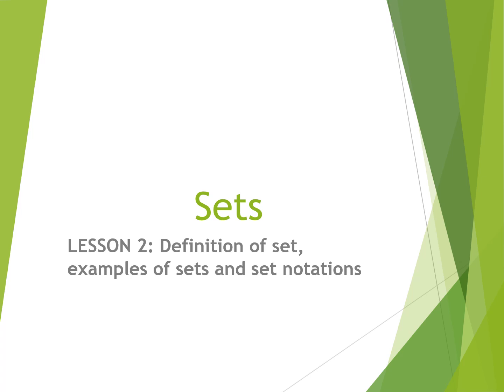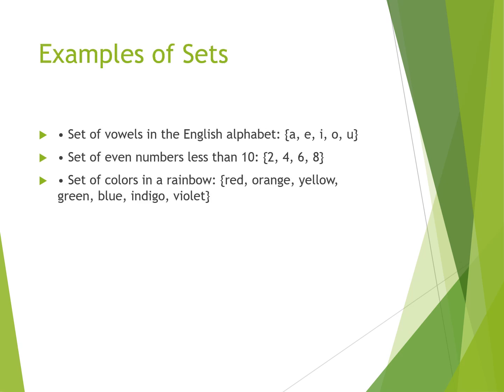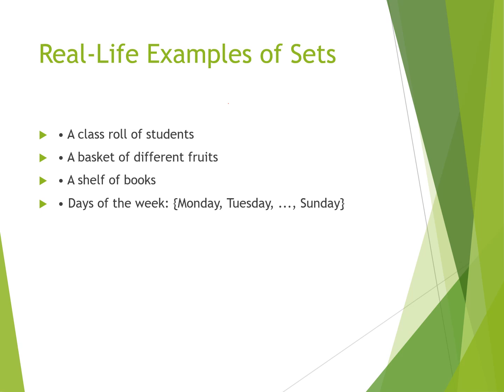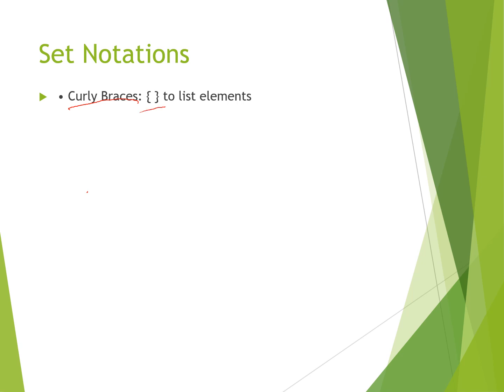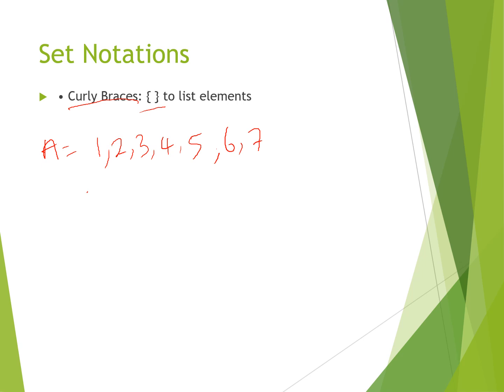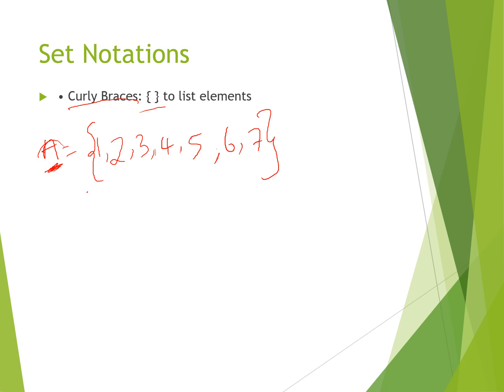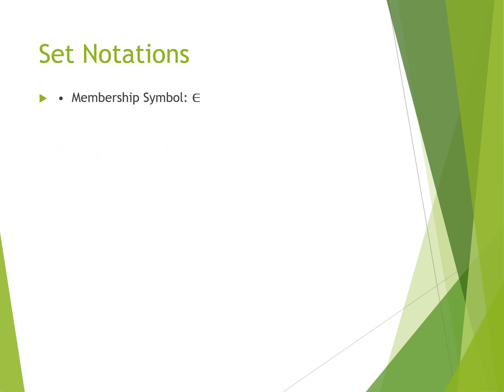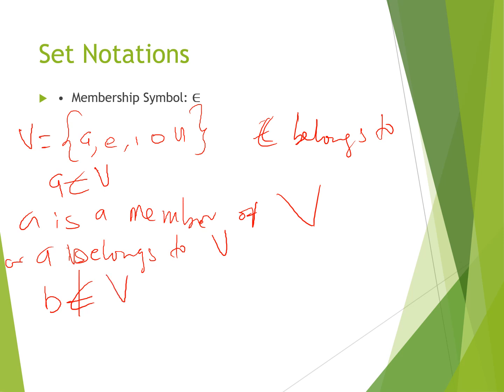Sets: LESSON 2: Definition, Notations and examples